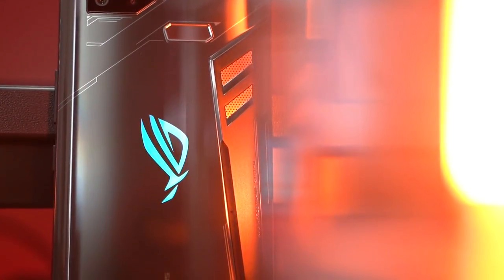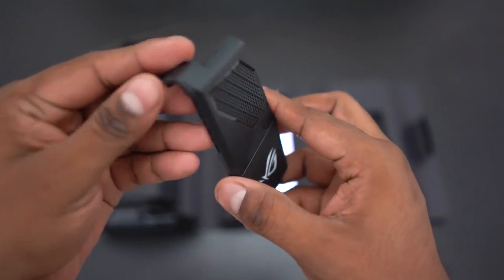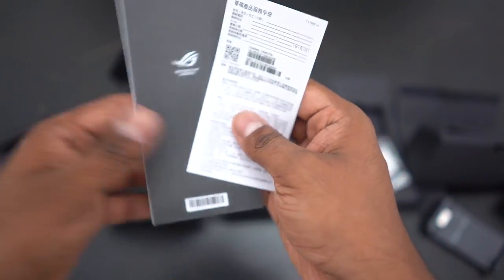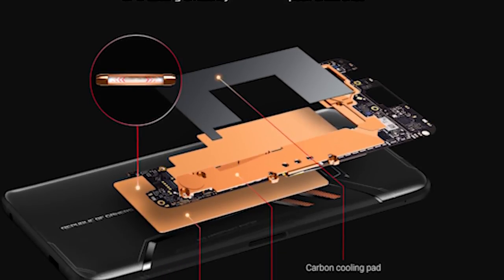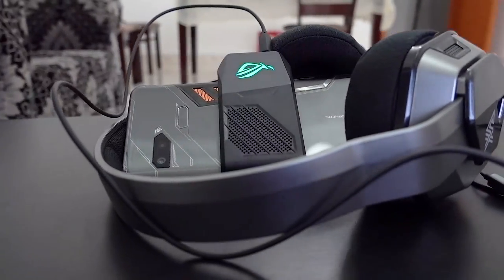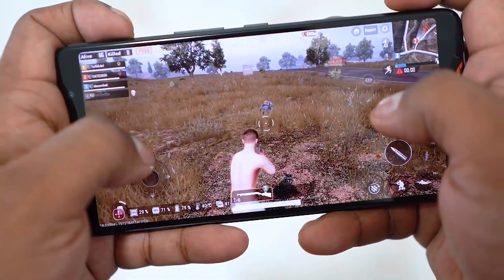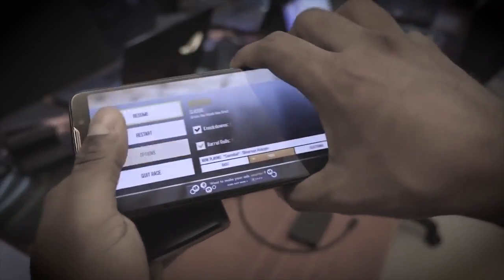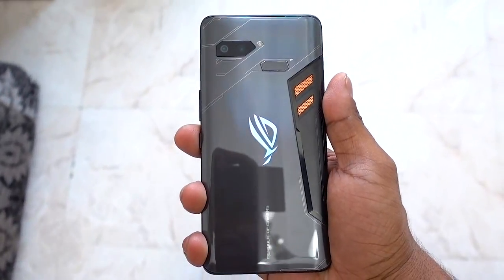Asus ROG Phone - ULTIMATE Gaming Phone - Unboxing & Hands On Review - India First!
This is my unboxing video of the ROG Phone from ASUS - This is the ULTIMATE Gaming Phone!

Where to buy the Asus ROG Phone
(link to be updated)

The Asus ROG Phone has a 90Hz Full HD+ AMOLED display.

It also have a Speed Binned Snapdragon 845 chip which is clocked upto 2.96 GHz.

The Asus ROG Phone has 8GB RAM along with 128/512 GB of storage,

The Asus ROG Phone sports a 4,400 mAh battery and has support for ROG HyperCharging

It also comes with a 12 MP rear camera with OIS and a secondary 12 MP 120 degree wide angle camera and runs on Android 8.1 Oreo.